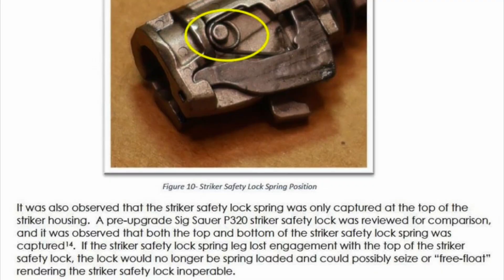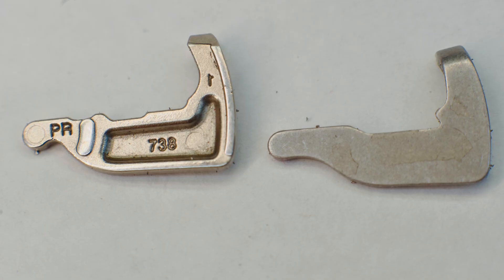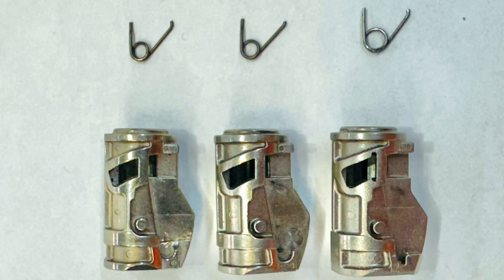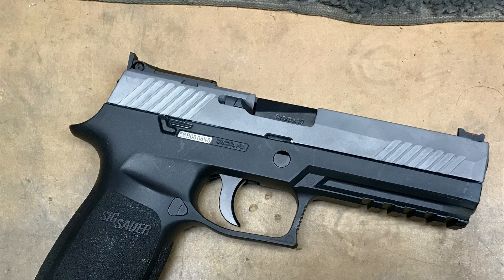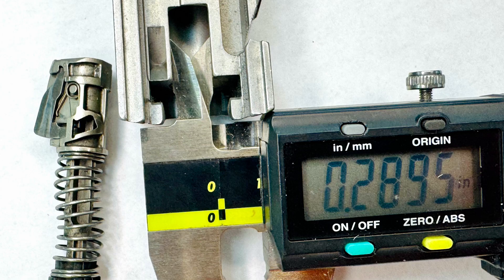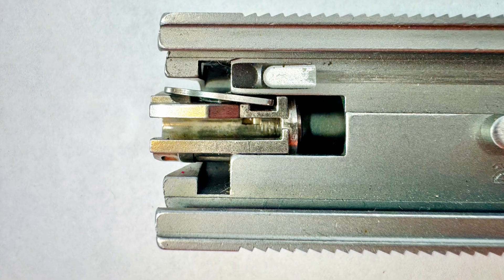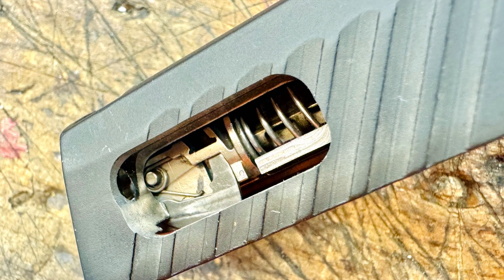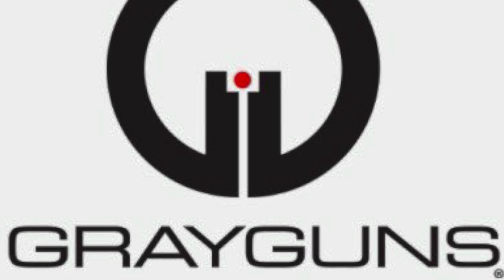P320 Testing - Striker Safety Lock Spring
NEW - Some of our videos are being removed by YouTube. We're suggesting you head to our Rumble channel as we are in the process of copying the content to that platform.

As we continue testing related to P320 uncommanded discharge claims, this video covers the striker lock and the striker safety lock spring.

Could the spring become dislodged or installed incorrectly in such a way that causes the striker lock to fail or be disabled? Would this result in the pistol firing if the striker lock were able to depart the sear?

After measuring all parts, including the generational changes, we determined that the striker lock spring cannot get between the striker housing and the striker lock and disable it.

We could not find a way to assemble it with the spring out of place, and once in place, there was no place for it to go.

If you test the P320 with holes in the slide to visualize and inspect the spring while it is in place, the spring becomes unsupported. If that is the case, the spring can certainly get out of position.